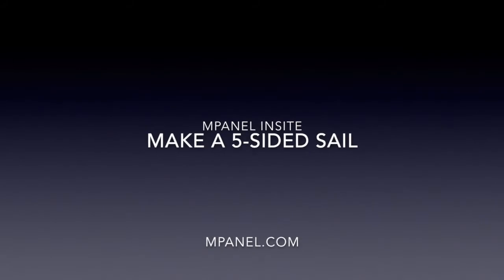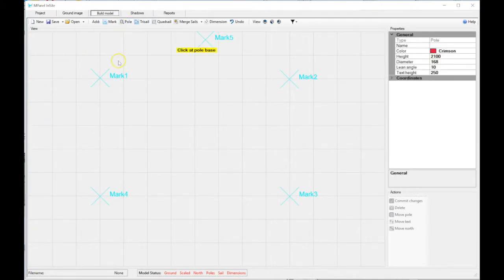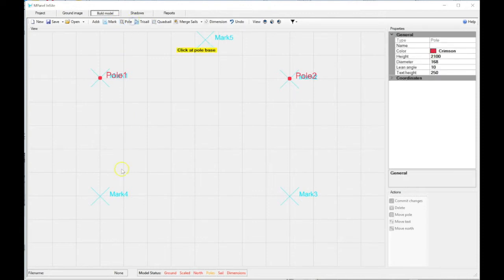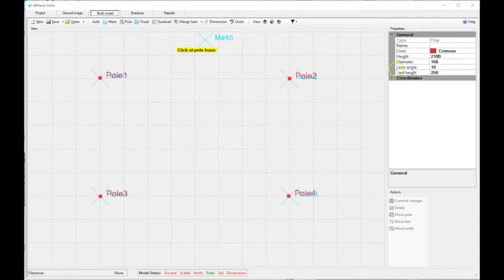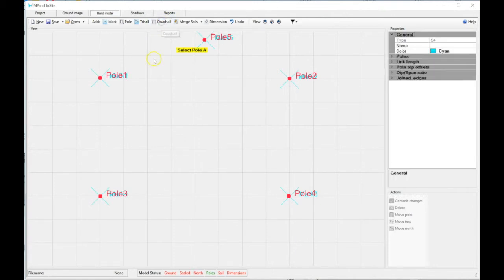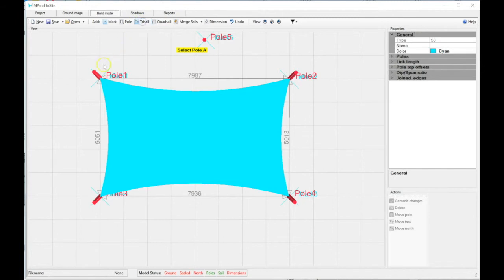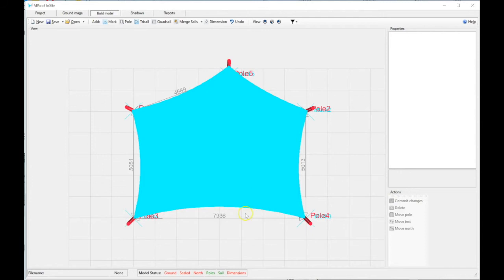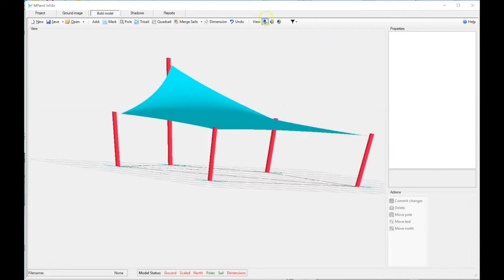Build a 5-Sided Sail in MPI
This video is about building a 5-Sided Sail using MPanel InSite